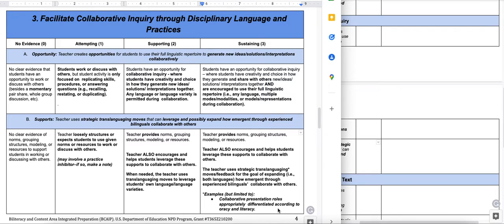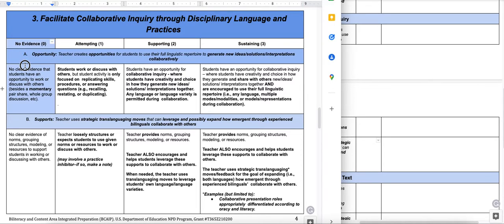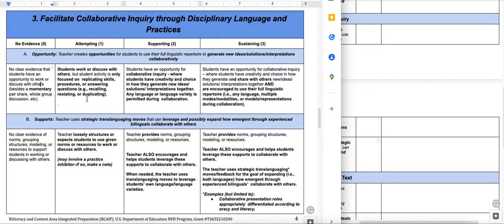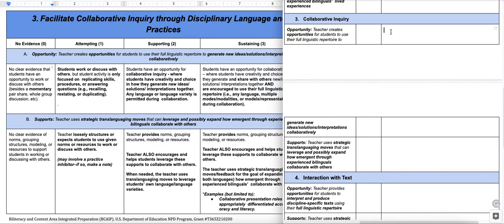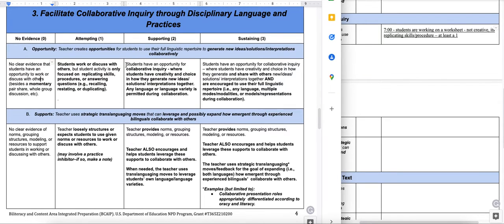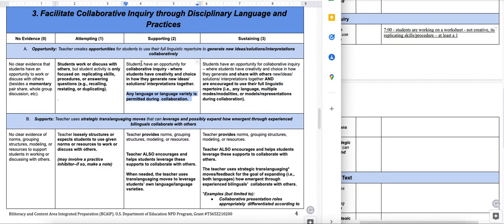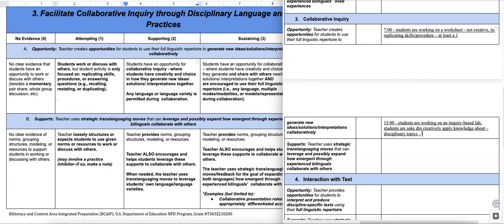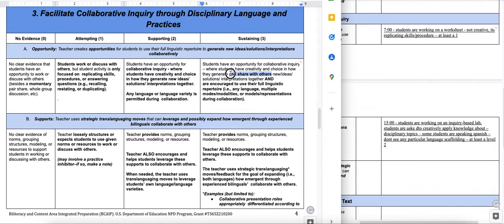BCAIP Practice 3 Rubric & ScoreSheet pt 1